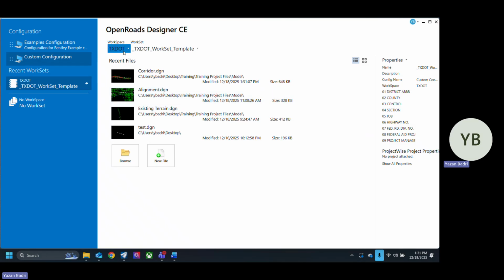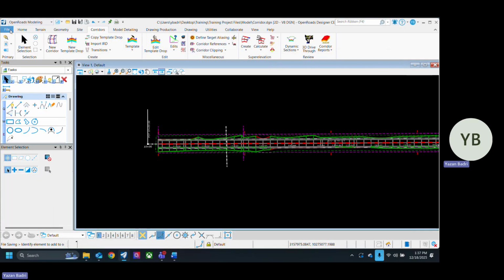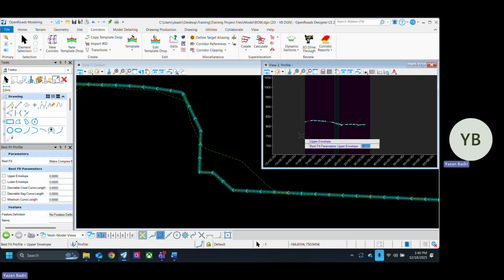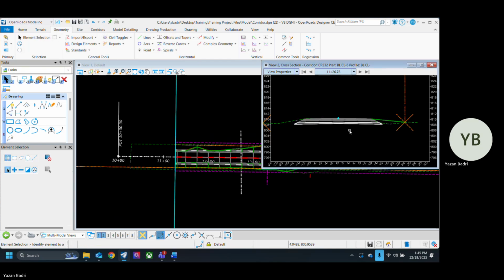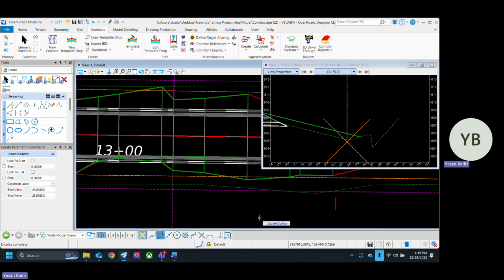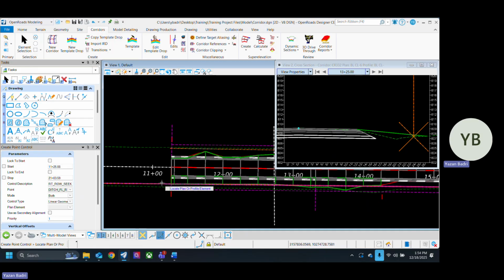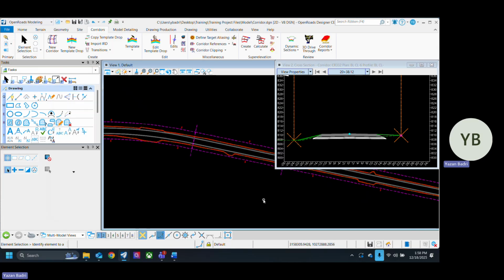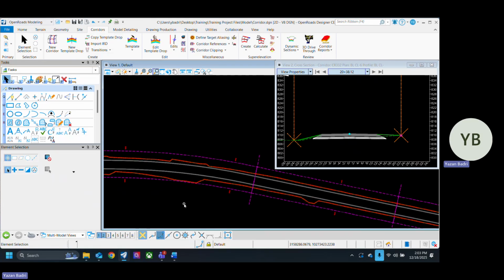Wilco ORD Training Video 3: Parametric Constraints & Point Control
00:00:02 | Work Set & Setup
00:05:38 | ROW File
00:12:55 | Opening Corridor File & Cross Sections
00:14:44 | Parametric Constraint
00:19:00 | Point Control
00:24:19 | Review - Parametric Constraint vs Point Control
00:27:16 | Various Questions & Wrap Up